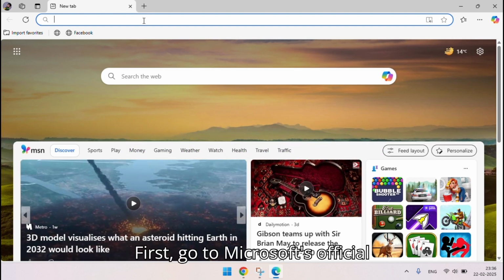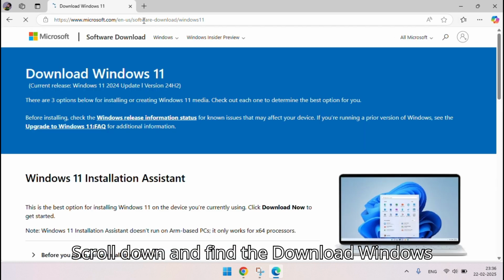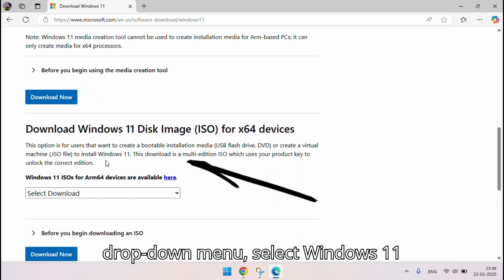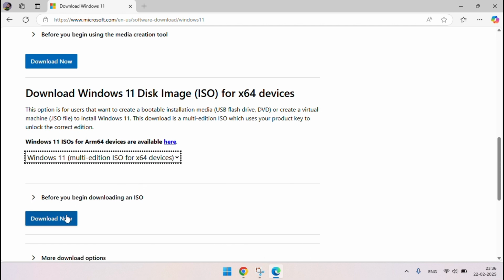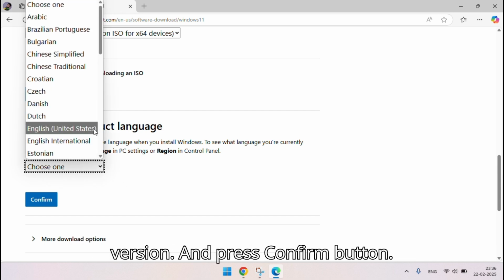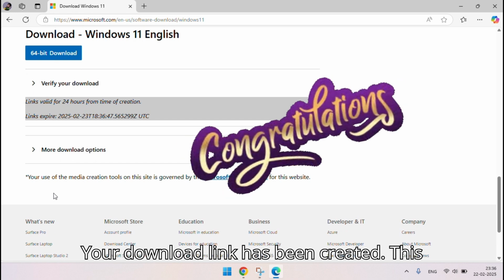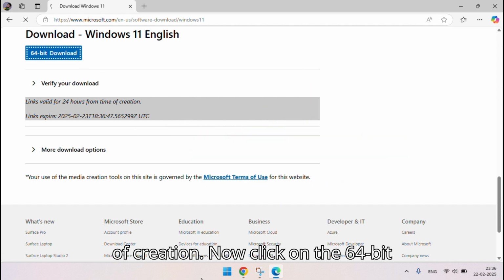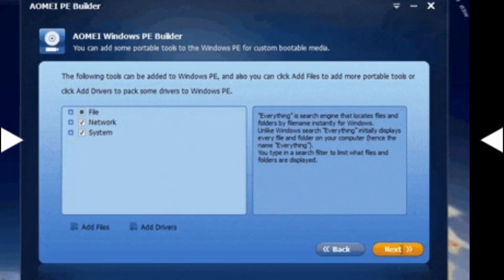How to Download Latest Windows 11 Version for Free | Full Step-by-Step Guide 2025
🔴 How to Download Windows 11 (Latest Version 2025) – Step-by-Step Guide** 🔴

Are you looking for a **safe and official way to download Windows 11**? In this video, I will show you **how to download Windows 11 (24H2) directly from Microsoft's official website**. This method is **completely free, legal, and 100% safe**!

✔️ How to download Windows 11 ISO file legally from Microsoft
✔️ Step-by-step guide to selecting the correct version
✔️ How to get the latest **Windows 11 24H2 update**
✔️ Ensure your PC meets Windows 11 system requirements

✔️ Official and **safe Windows 11 download method**
✔️ Simple and easy-to-follow tutorial